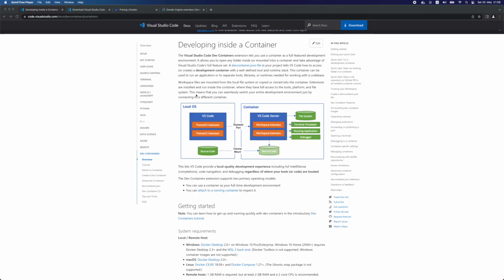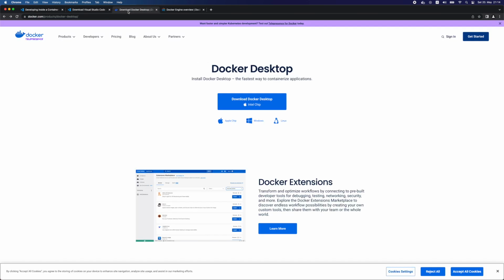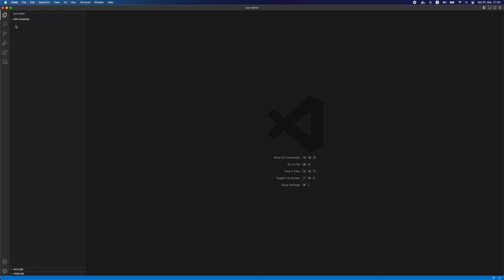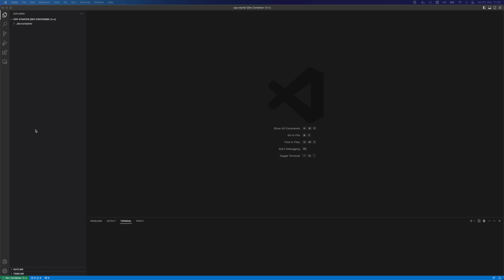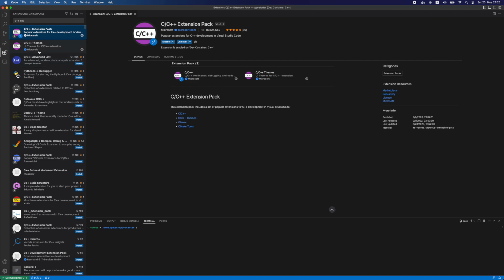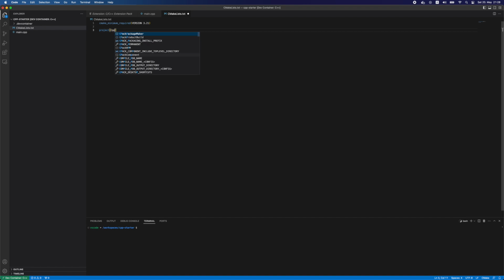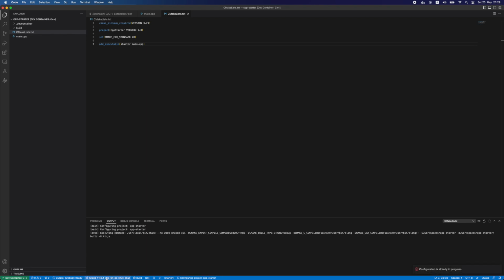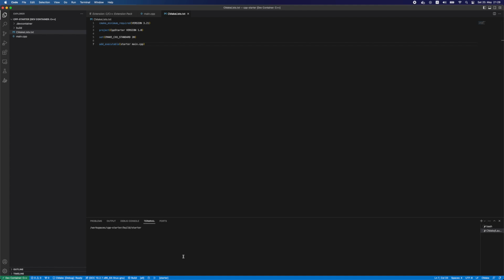Build a C++ project with VS Code, Docker and CMake in under 8 Minutes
Come learn how to get started with programming in C++ in Visual Studio Code and set up your development environment. We'll cover setting up the development container with Docker, setting up the C++ extension, creating a project, building, running with CMake build system.

0:00 Intro
0:22 Development Environment Overview
1:21 Setting up on macOS, Linux and Windows
3:53 Write and Run a simple C++ Project